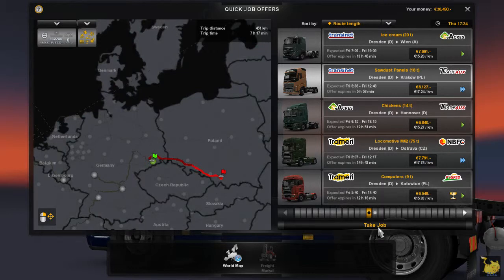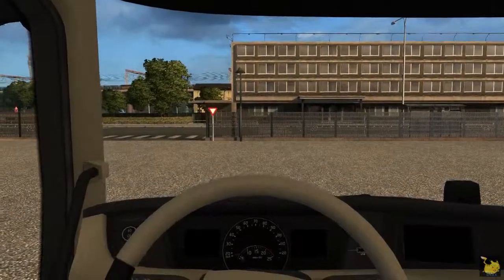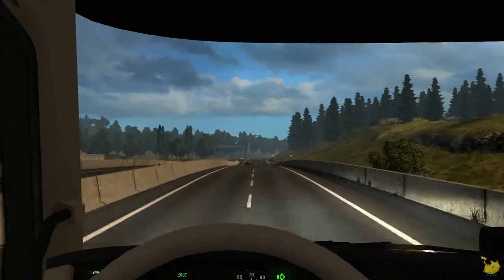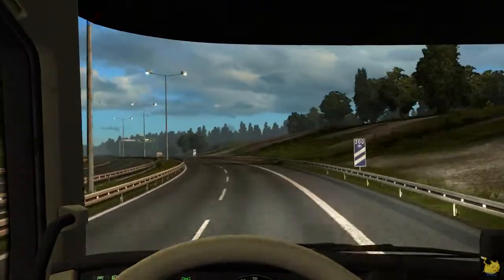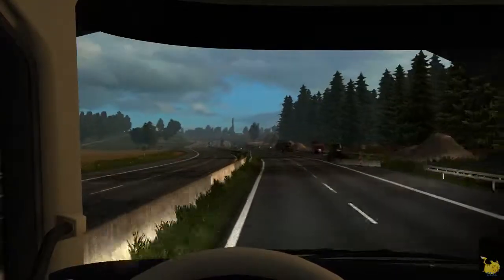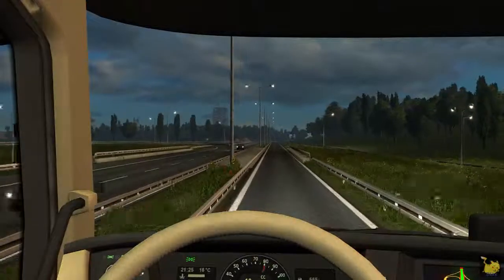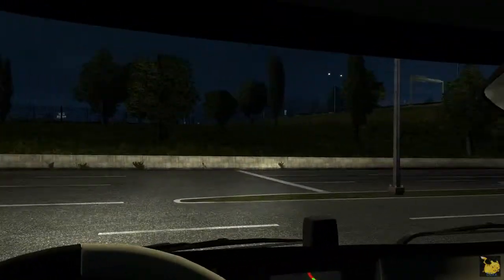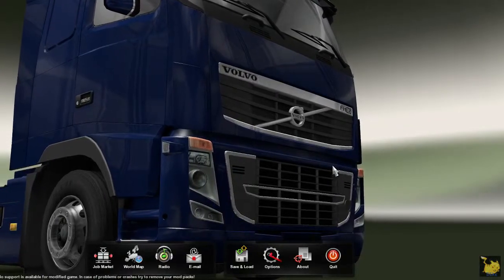Let's Play -- Euro Truck Simulator 2, Ep08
Let's get some Sawdust Panels from Dresden (D) to Kraków (P).  And yes, I know there's crazy bloom... the HDR mod I was using broke.  And I forgot to move my mic further back... fails all around.  OH, and SCS added proper Jake Brake functionality, seemingly, just for me!  :D  I asked them if I was missing a toggle button, they told me it was push-to-use only.  Then when I read the 1.17 patch notes, I saw they added a toggle button!